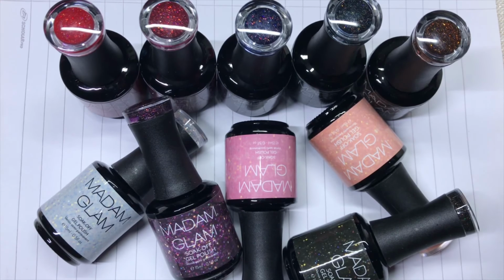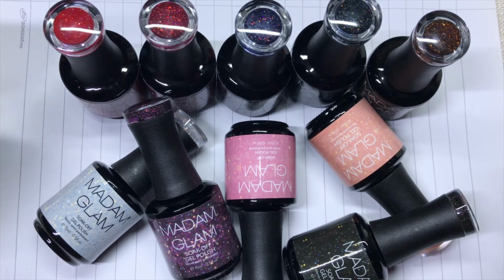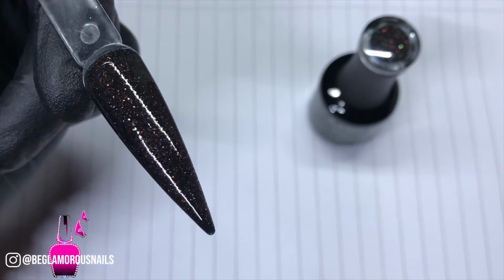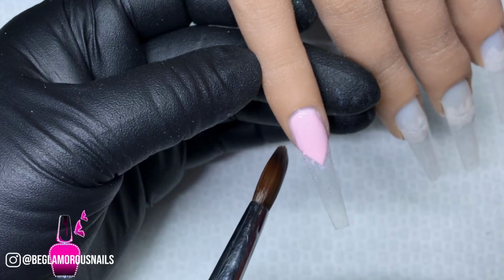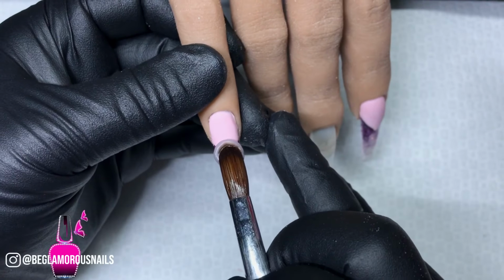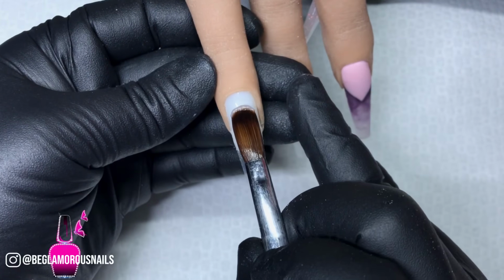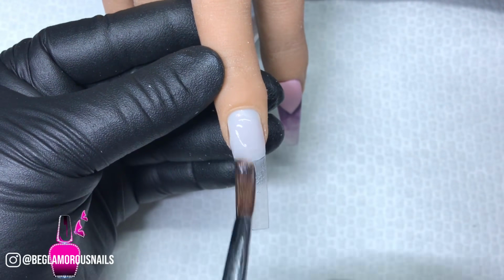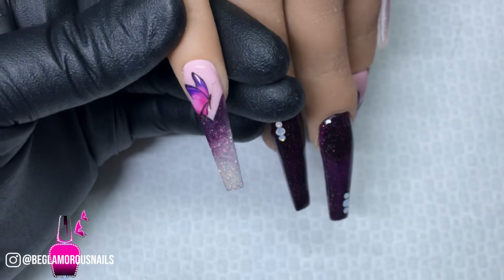How To Encapsulate Gel Polish in Acrylic Nails | Tutorial | MadamGlam Academy Collection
Hey lovelies,
I’m showing you how easy it is to encapsulate gel polish in acrylic nails and swatching the MadamGlam’s Academy Collection and to create this hybrid V-Shape French nail art design, with some butterfly nail art stickers and some opal swarovski crystals. Hope you are able to learn from my techniques in this video. Enjoy 😘

LOVED this video? Then add this 💜 to your comments below

Nail Art Design:- 9:07

♡ Amazon Storefront "Nail Essentials"

Stork scissors

Ceramic Drill Bit (Extra Fine)

♡ SHOP MY LINKS FOR AMAZING PRODUCTS  AND DISCOUNT

Dehydrator
Extra Bond
Acrylic Monomer
Clear Acrylic Powder
Cover Blush Acrylic Powder
Acrylic powder #15

➩ Veronique’s Shop Bright Green Glitter Mix

LIGHTING:
○ GEEKOTO 18-inch Ring Light

○ Daylight Company Desk Lamp

○ Softboxes (recommended) Neewer

AUDIO
○ BOYA BY-M1 3.5mm Lavalier Condenser Microphone

Editing Software
○ LumaFusion

HOW TO: 🎬 Prep Natural Nails for Acrylic or Gel Application | How To Prevent Lifting in 2020

xoxo